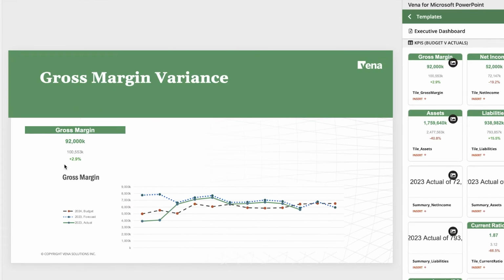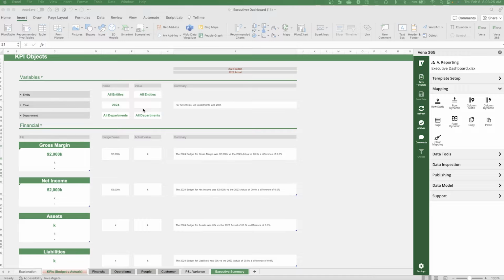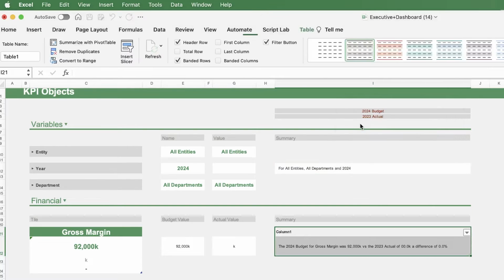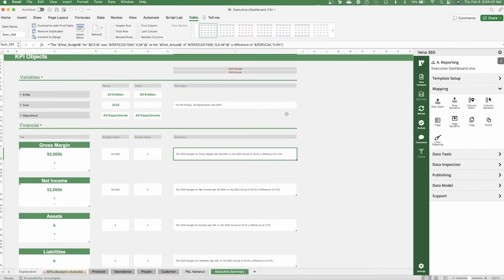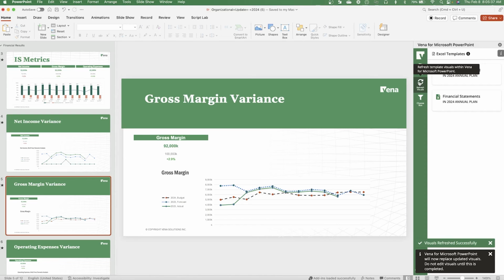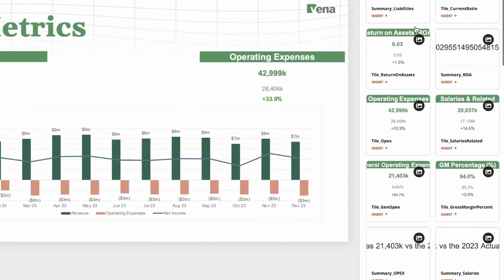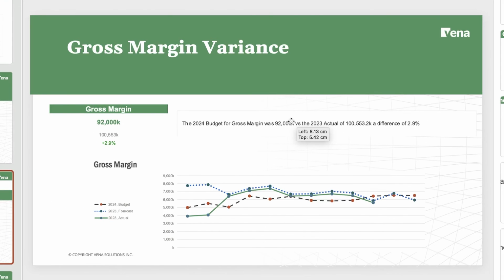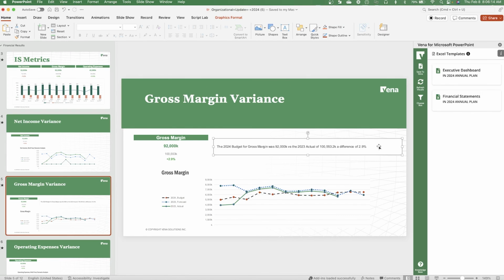How To Create a Dynamic Field | Vena for Microsoft PowerPoint